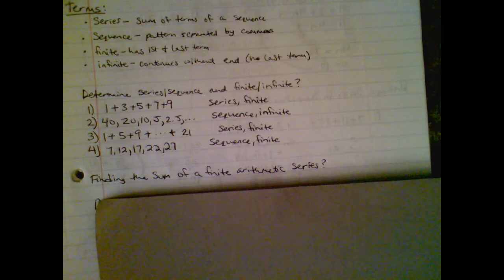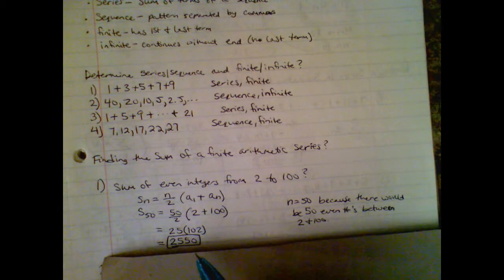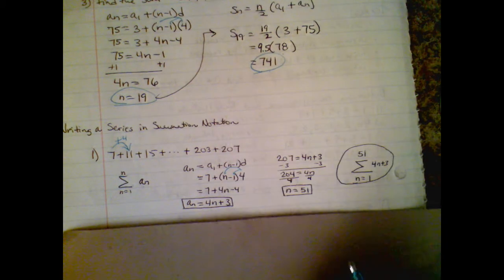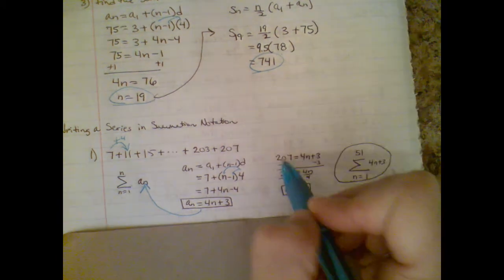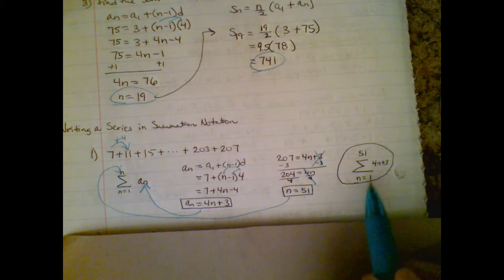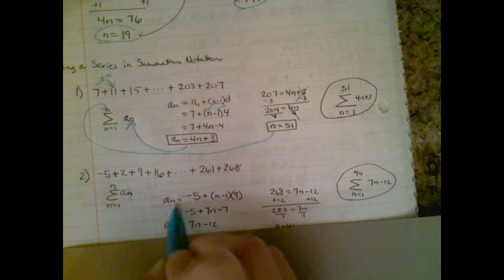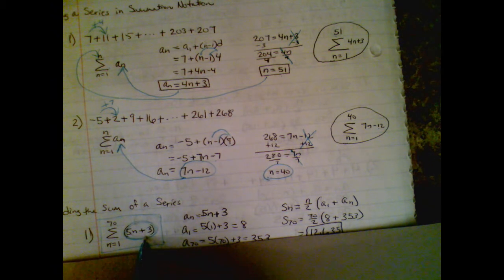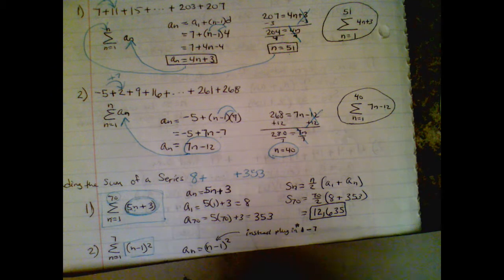Alg 2 - 9.4